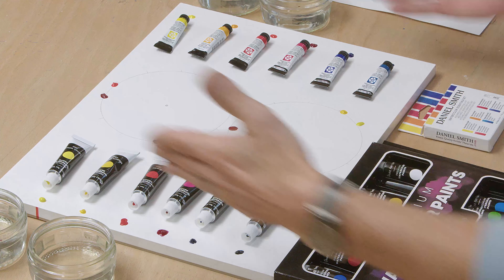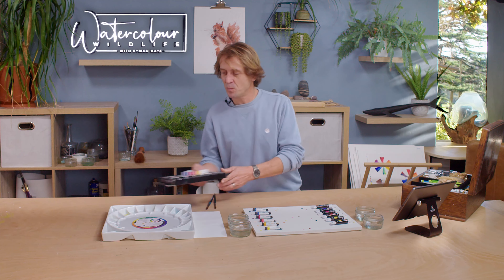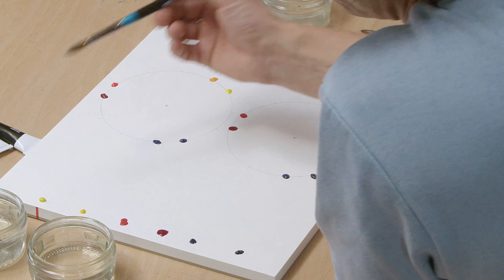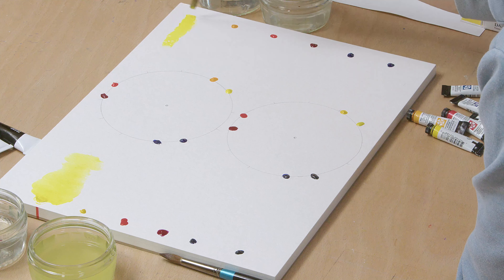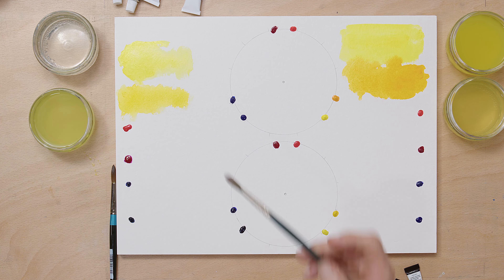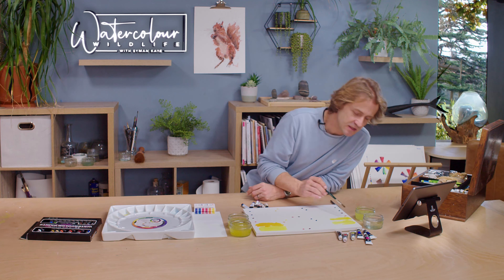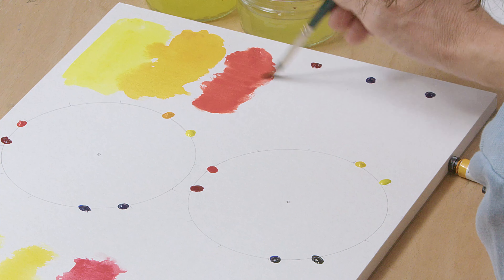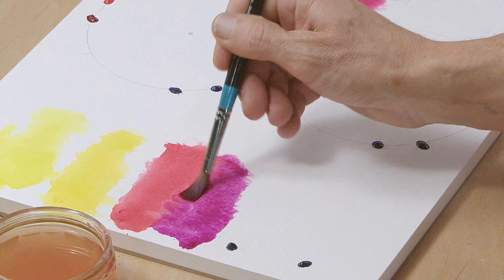Budget VS Professional Watercolor Paint Artists Quality Watercolour Paint Vs Student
Often called "Premium" watercolor paints, budget paints are cheap for a reason and in this video I'll make a direct comparison between "Professional) or "Artists Quality" watercolour paint.

This video is a small part of If you found this video useful there's lots more there...

I use @DANIELSMITHArtistColor  Watercolour Essentials Set and Castle Art Supplies for this Vs video.